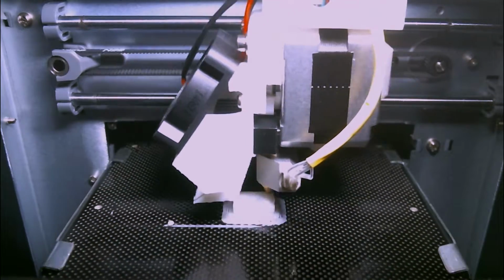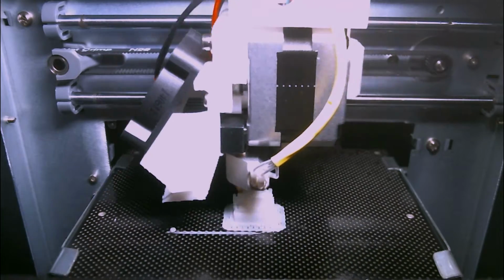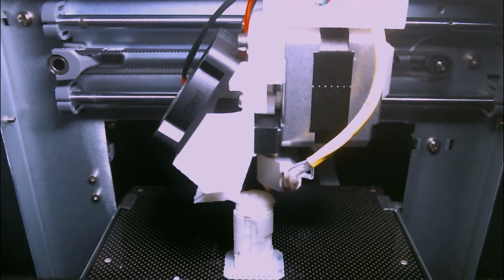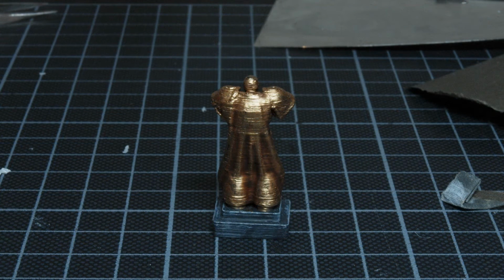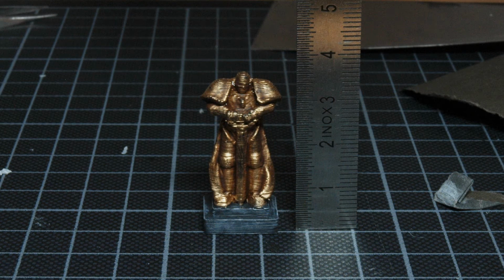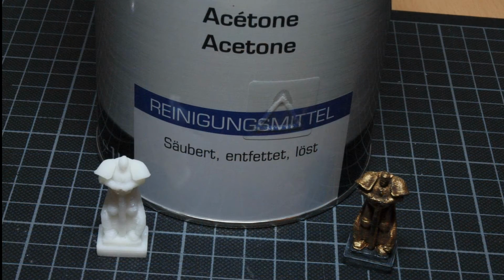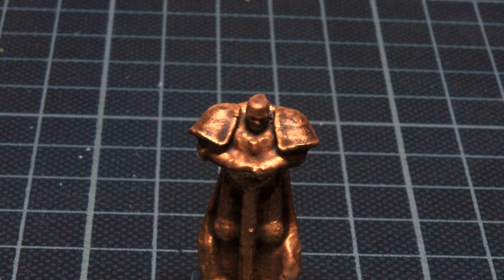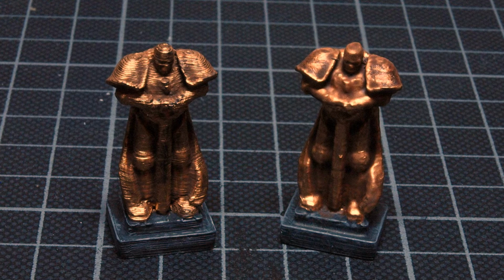Wargaming Miniature Showcase - 3D printed statue for wargaming terrain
Hi everyone, welcome to a new video of wargaming miniature showcase. Today’s  video is about my first expierence with a 3D printed statue for wargaming terrain.

The original design of the model was made by fractalnoise and can be found